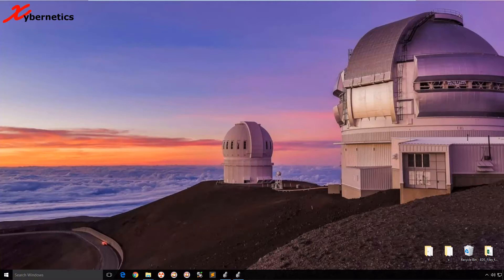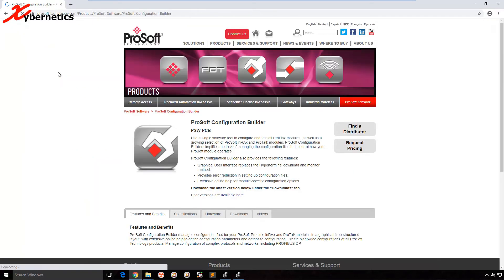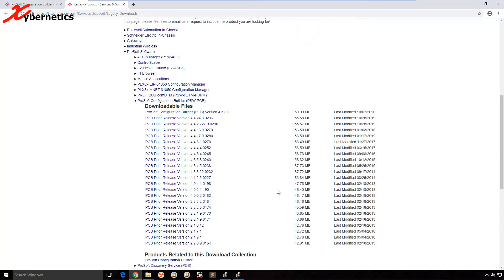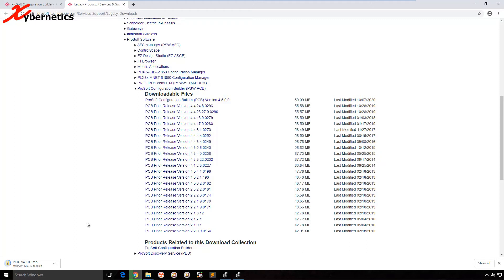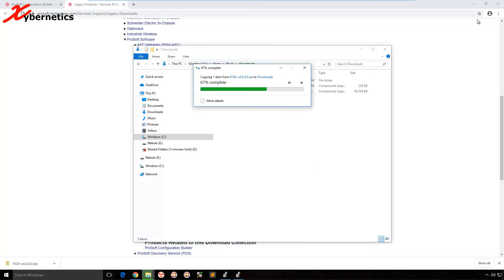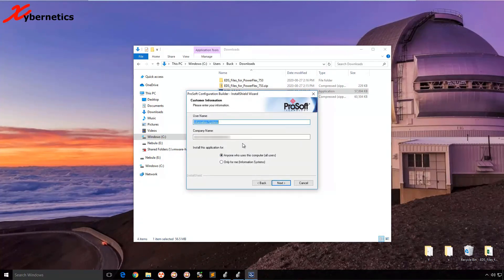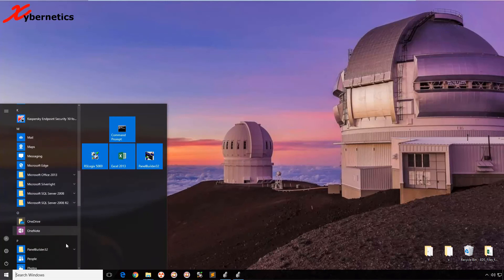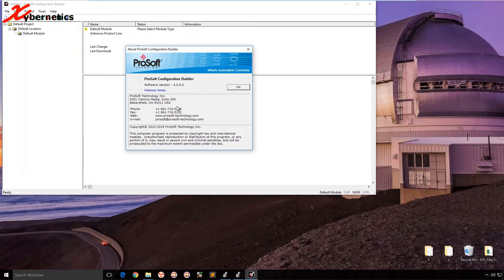Download and Install Prosoft Configuration Builder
This a quick tutorial on how to download and install Prosoft Configuration Builder.

Prosoft as a company has an array of solution that provides connectivity to dissimilar automation products so that data and information can be exchanged between devices.

I use Prosoft in the world of Allen-Bradley to facilitate Modbus communication between Allen-Bradley PLC and any Modbus devices.

The link to downloading the software can be found below in the Reference section.

Common Questions
Is Prosoft Configuration Builder free?
Yes!